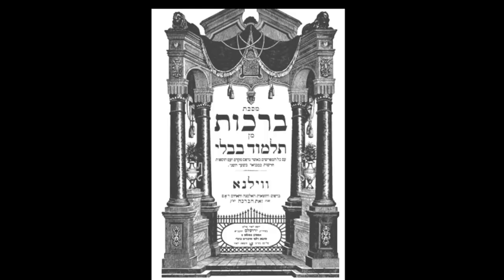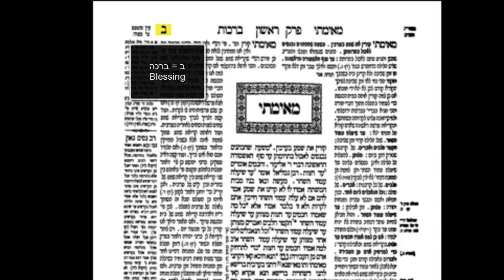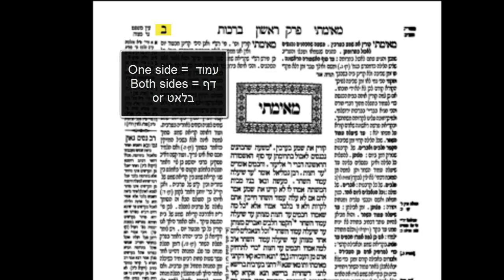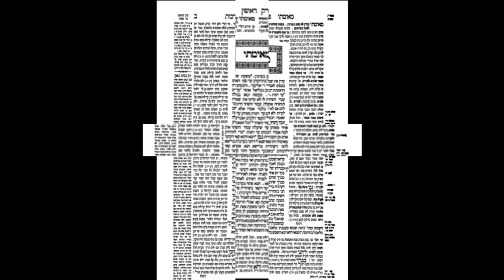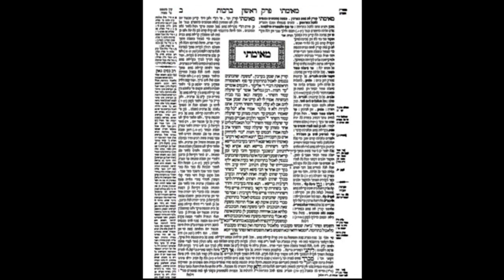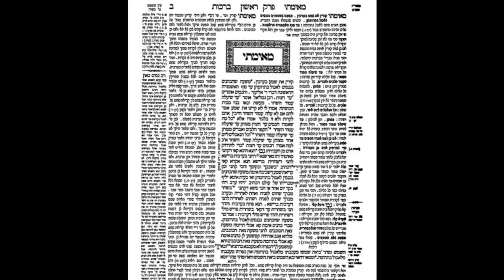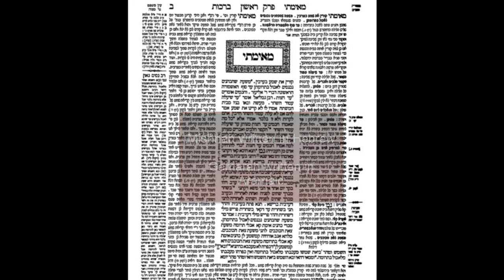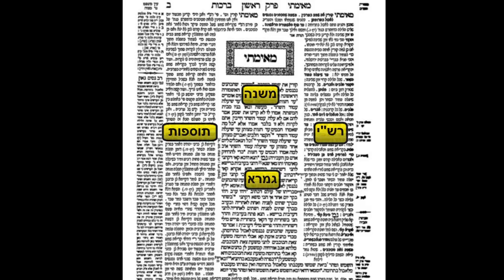Navagating a Page of the Talmud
Rabbi Gross (Torah Tek) teach how to navigate throught a page of the Talmud Bavli.